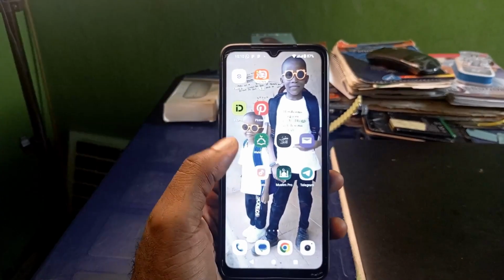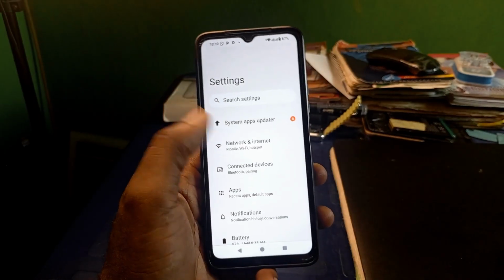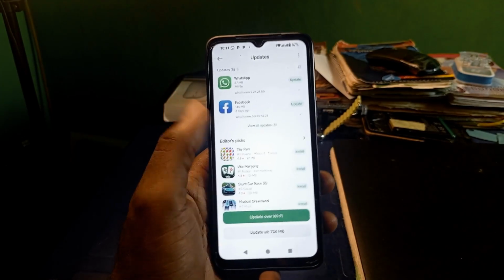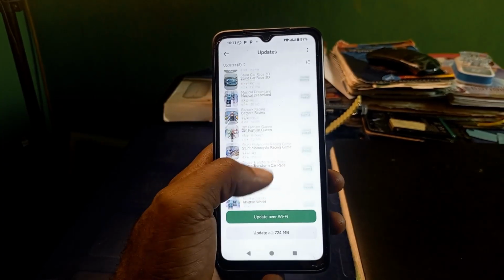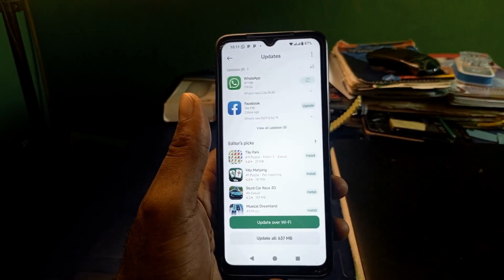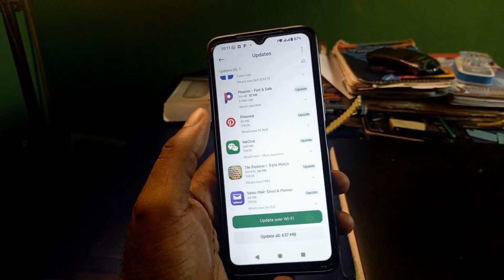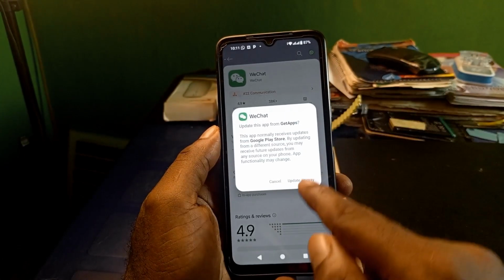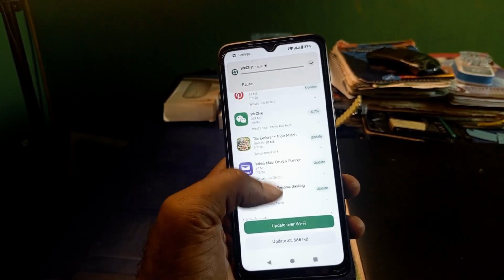How to Check for System App Updates on Any Android